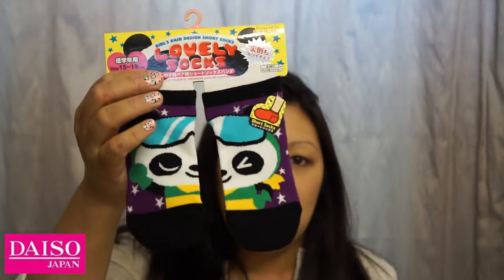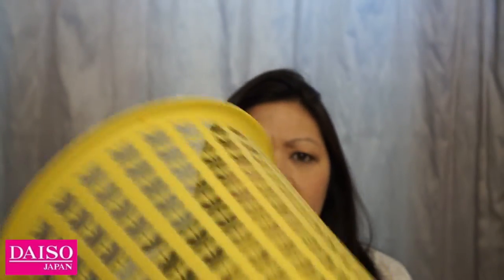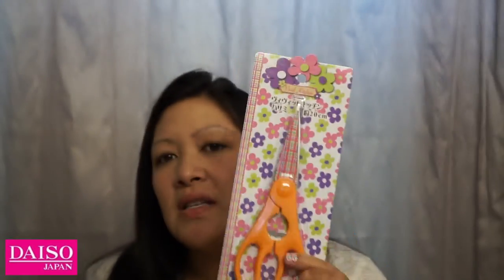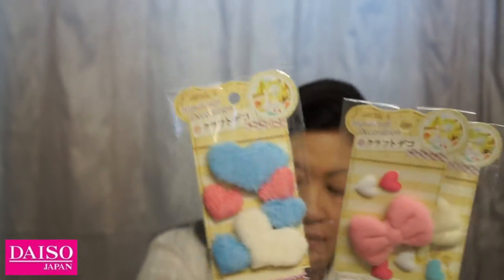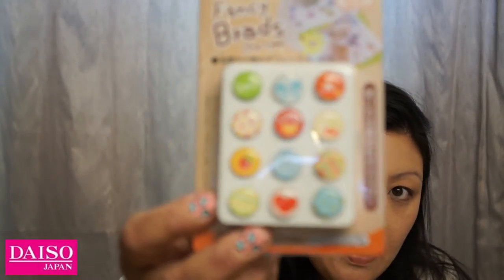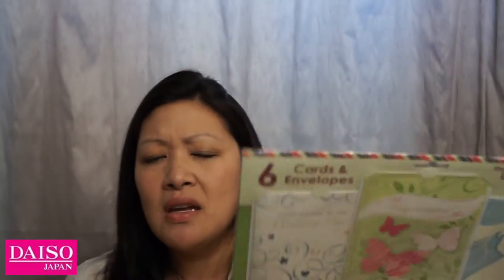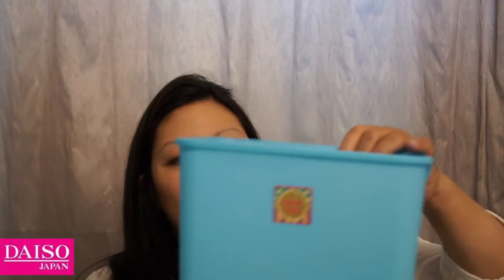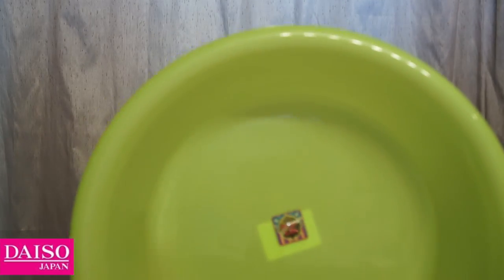Daiso Japan # 9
Went back to my usual Daiso Japan. Saw a couple new items that I wanted to share with you.